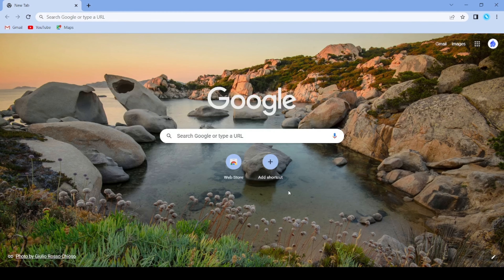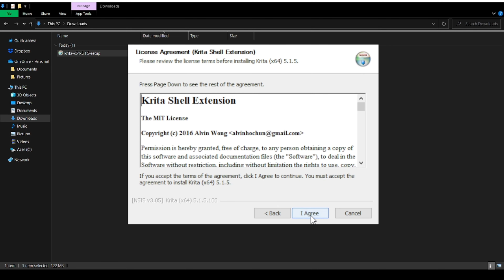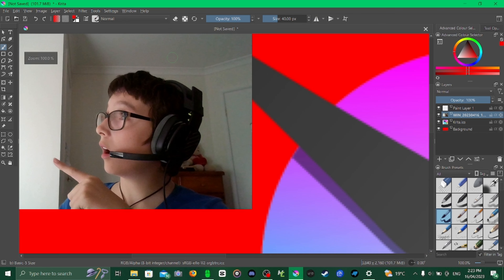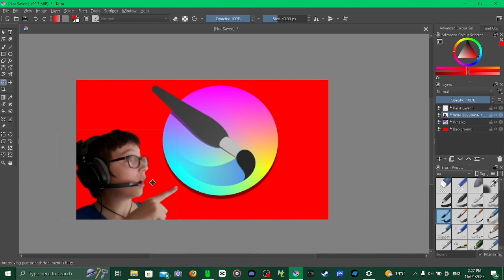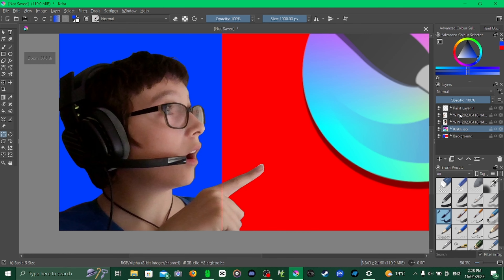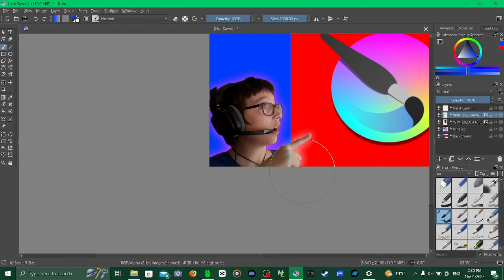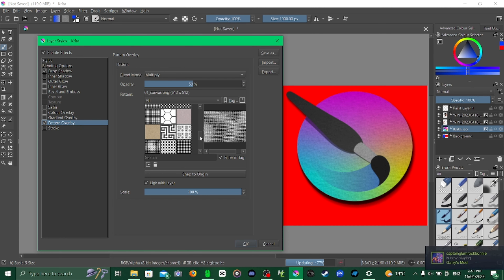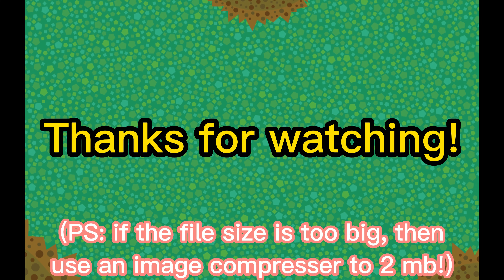Tutorial: How to make a Youtube Thumbnail!